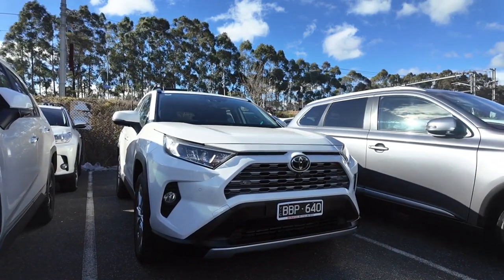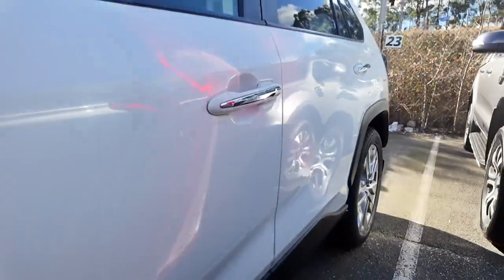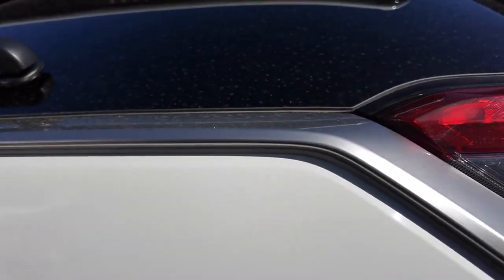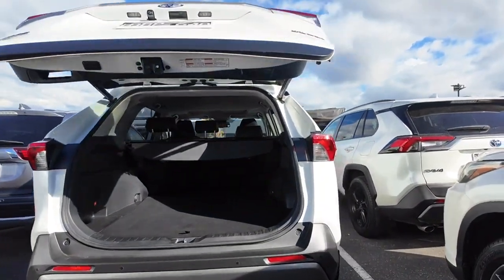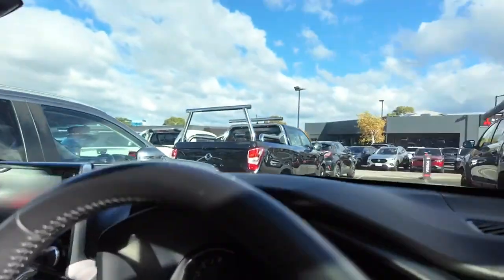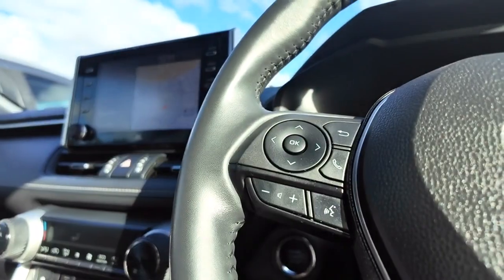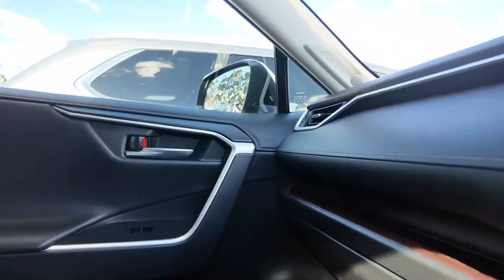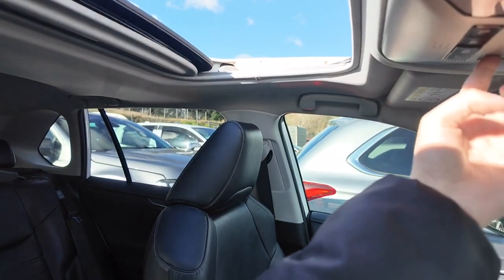2019 Toyota Rav4 Berwick, Dandenong, Frankston, Mornington, Melbourne, VIC U14000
White Used 2019 Toyota Rav4  available in Berwick, Victoria at Berwick Mitsubishi. Servicing the Danendong, Franston, Mornington, Melbourne, VIC area.

Berwick Mitsubishi
20-32 Kangan Dr